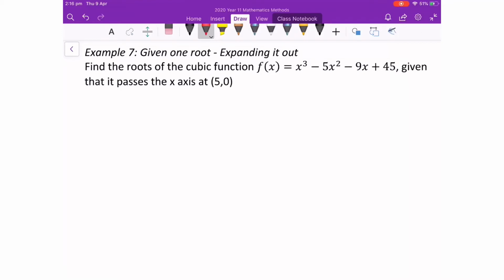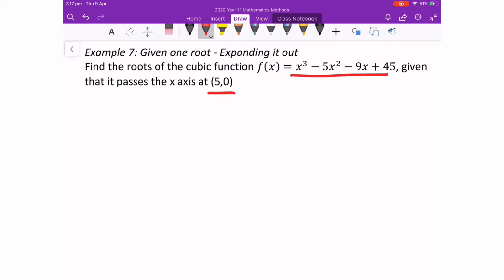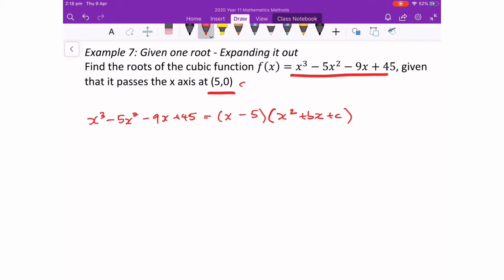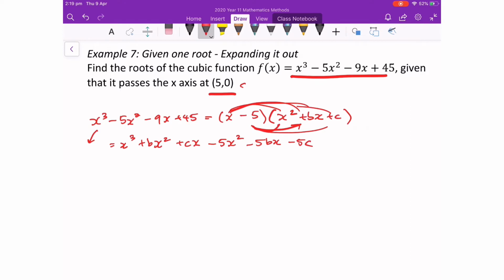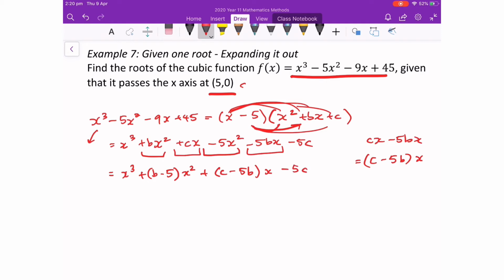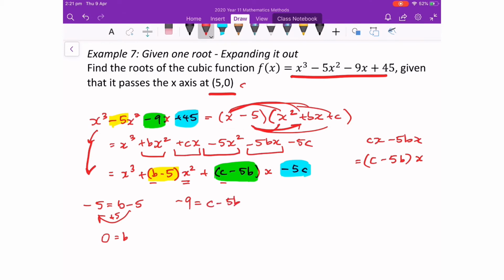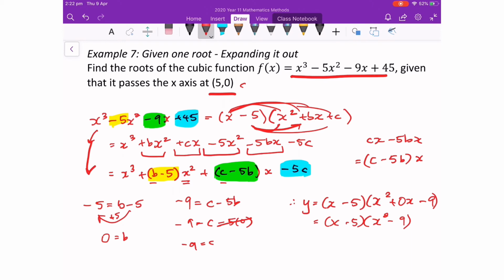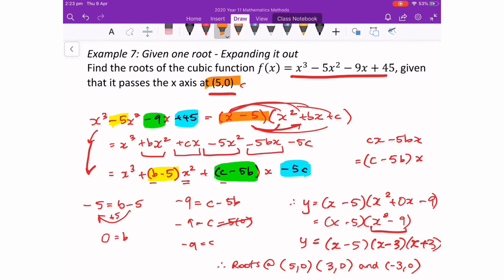Factorising Cubic Functions When Given 1 Root